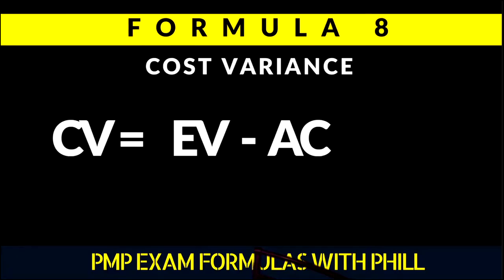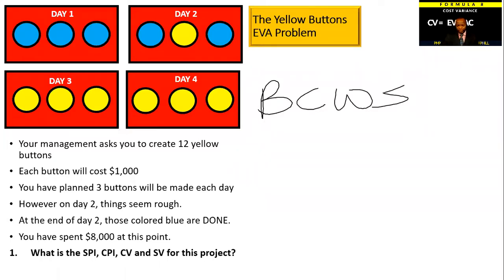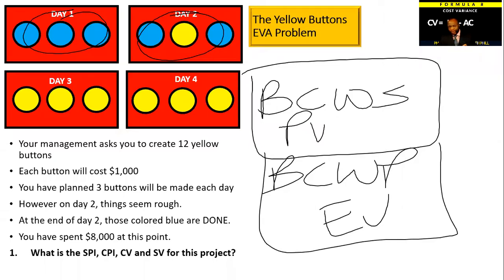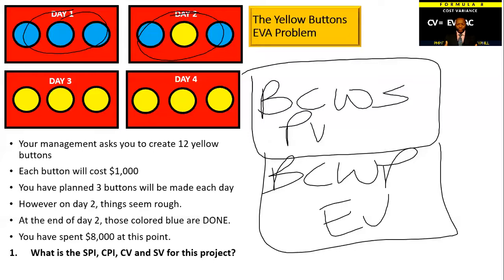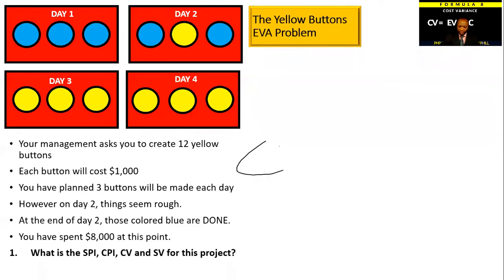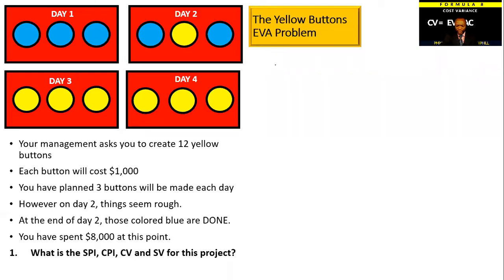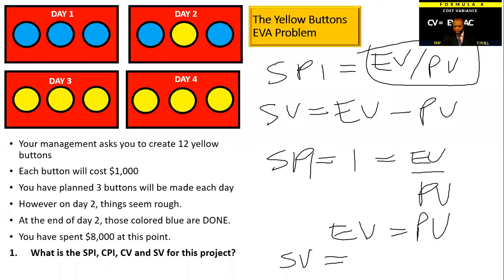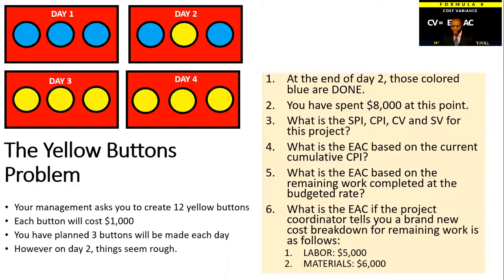Earned Value Management Tutorial CV